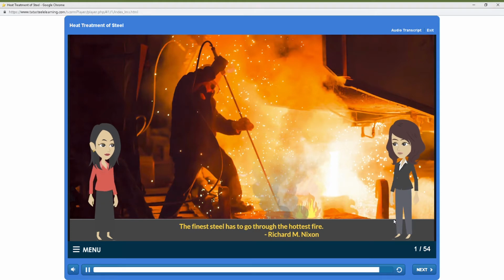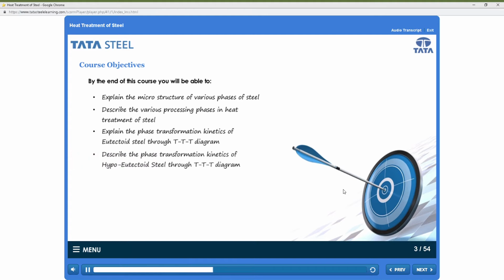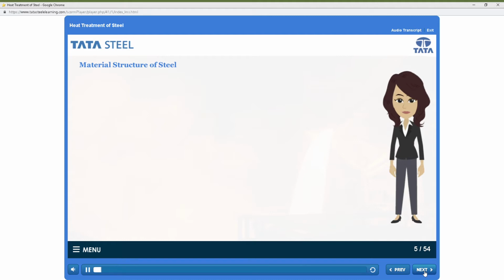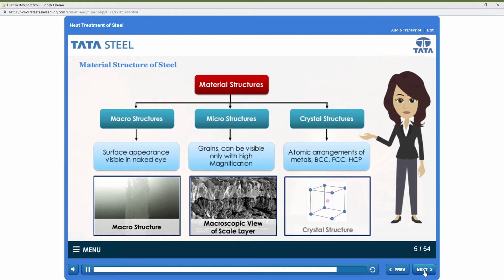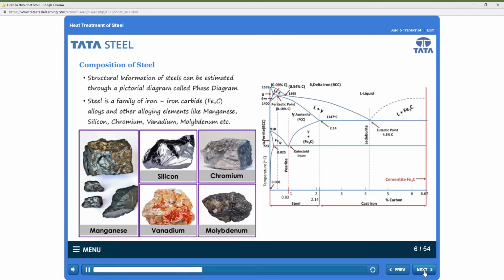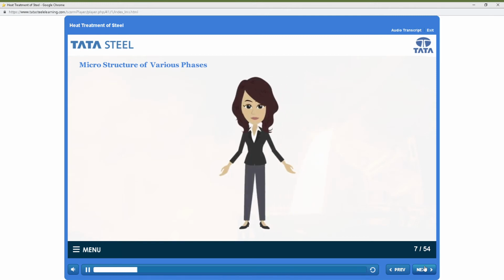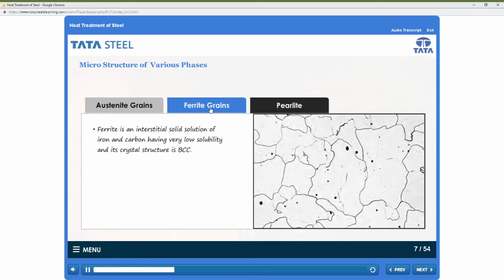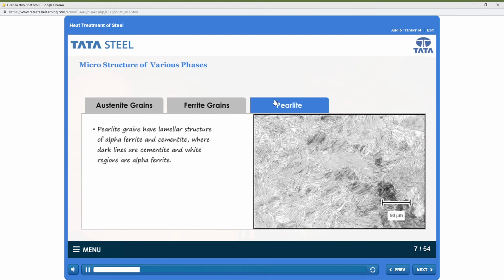Heat Treatment of Steel / Material Structure of steel